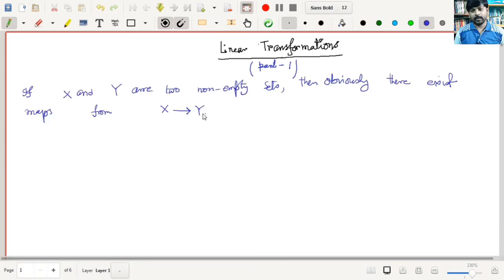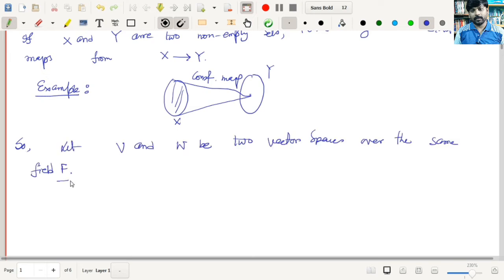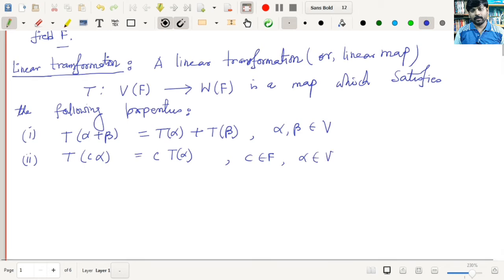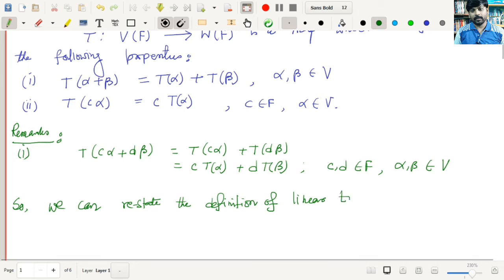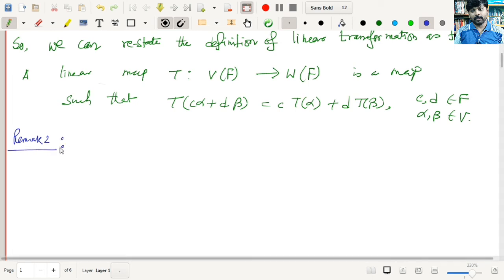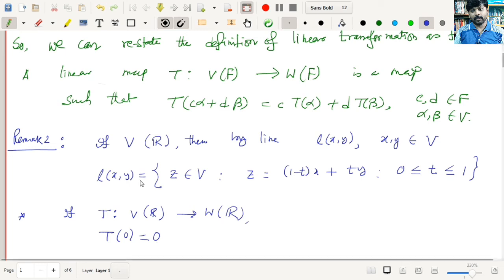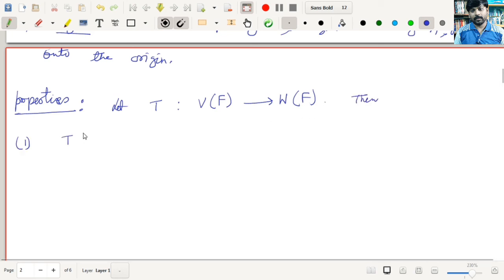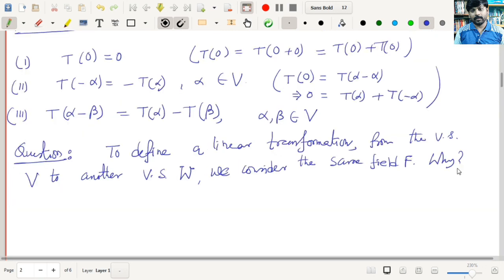Linear Transformations_Episode-01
This is a series of lectures.  In this series, we planned to discuss linear transformations and its properties, matrix representations, etc. in course of time.
In this lecture, we introduced the definition and some elementary properties of linear transformations.